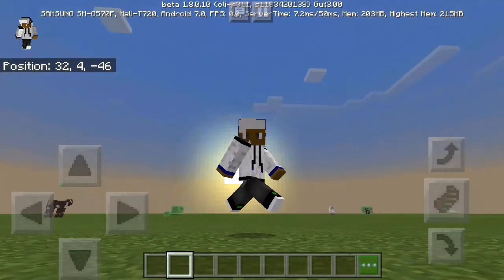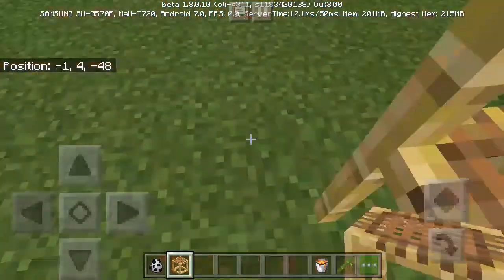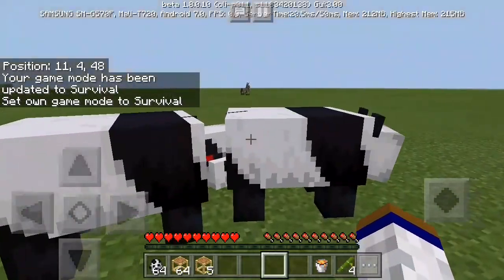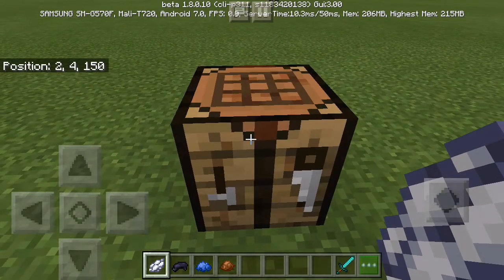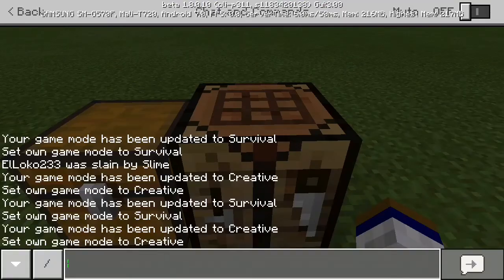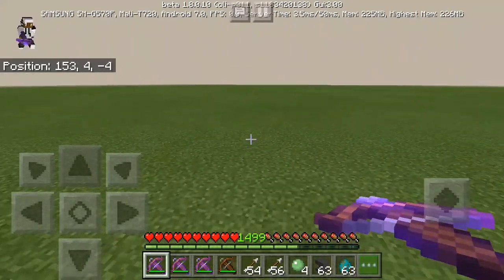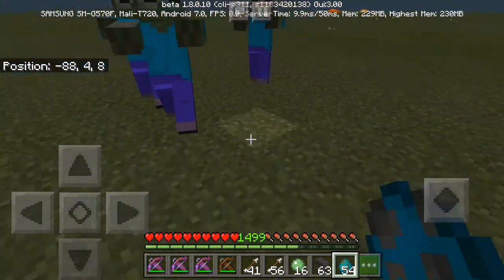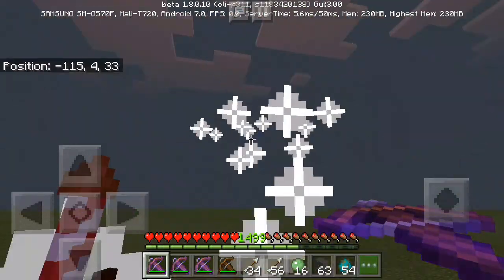Mcpe 1.8.0.10 beta/new crossbow,panda and more...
What do you think about the new intro.
The reason why I changed it is because the guys were jealous of my original intro.🤣

I'm sorry about the late upload it is because my wifi was really slow for some reason but it's all fixed so hopefully I won't run into some problems again